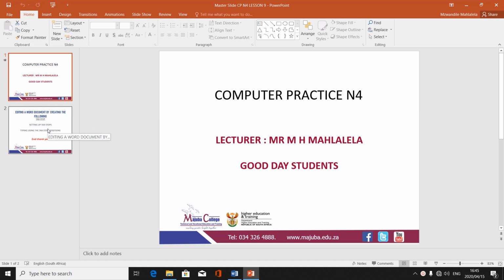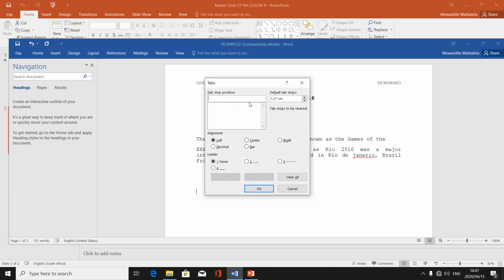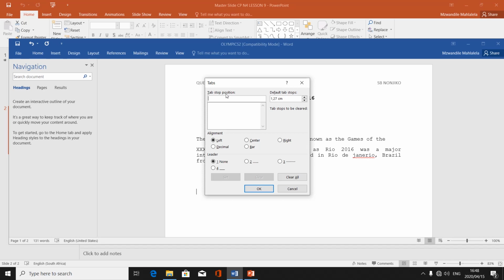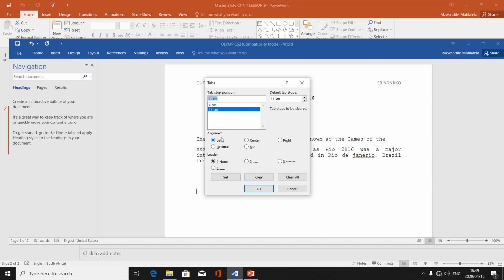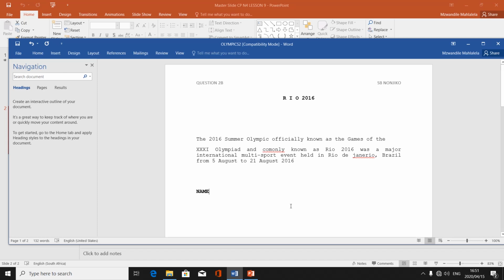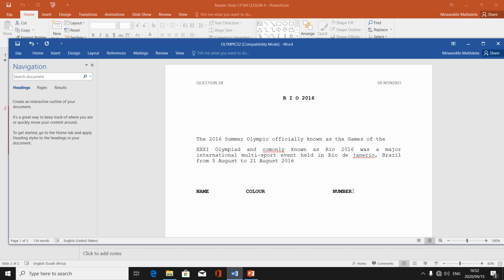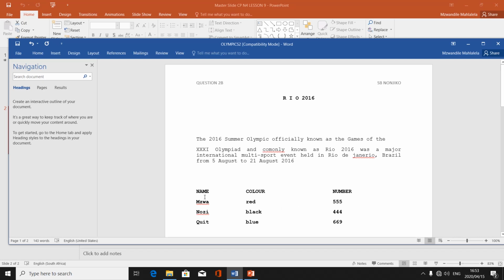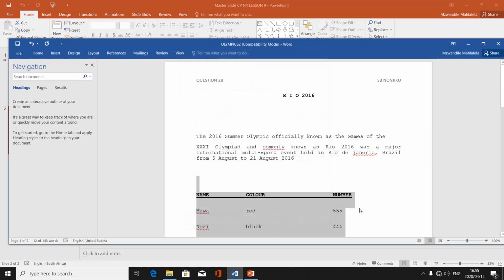Computer Practice N4 (Part 9 - Basic Editing of a Word Document) - Mr. M. H. Mahlalela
Computer Practice N4 (Part 9 - Basic Editing of a Word Document) - Practical  lesson